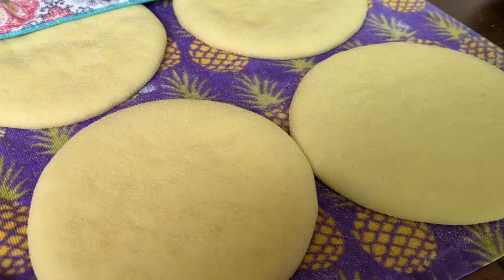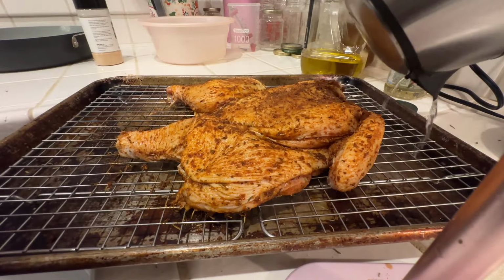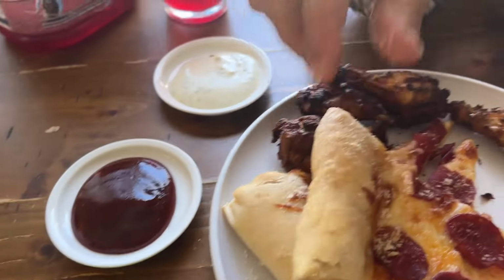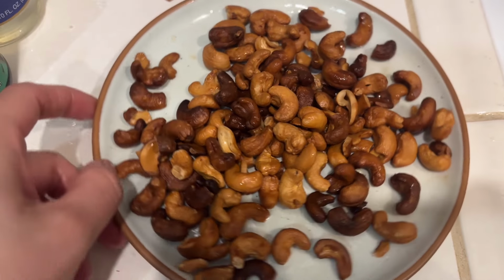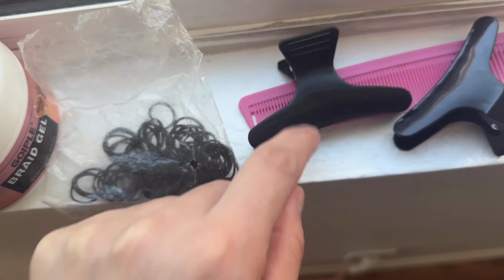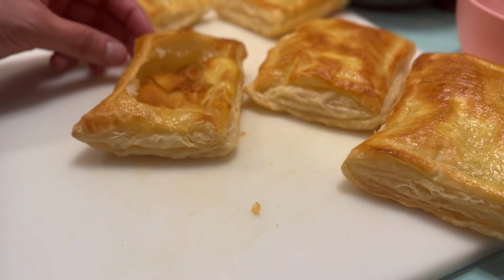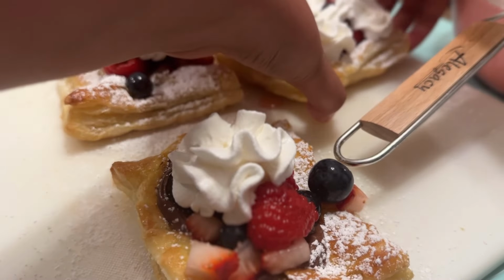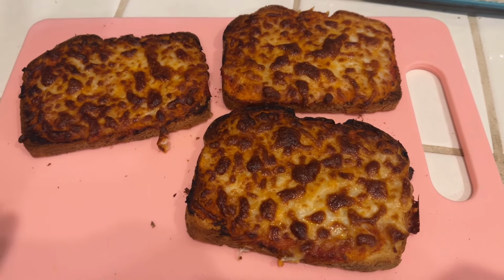Mexican Muslim mommy vlog going back to the gym as a family and working busy busy busy Alhamdolilah